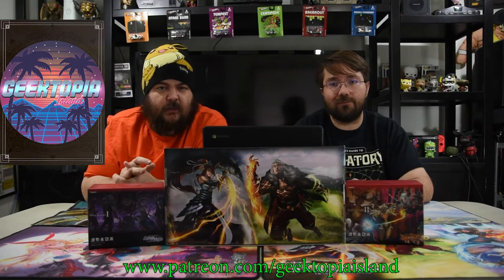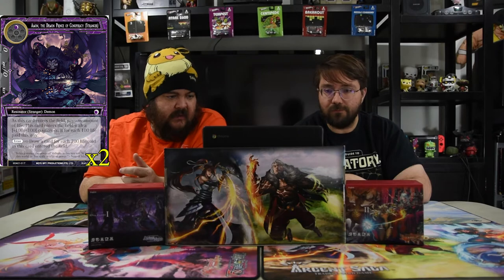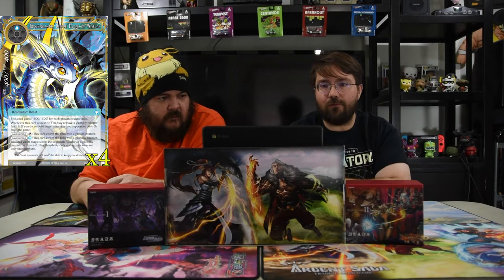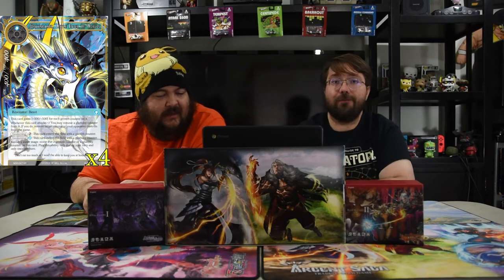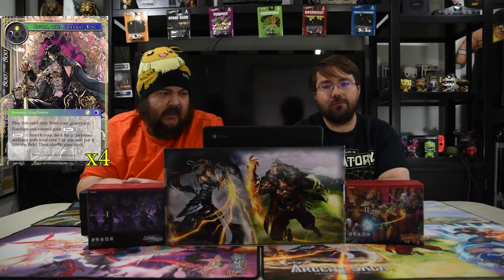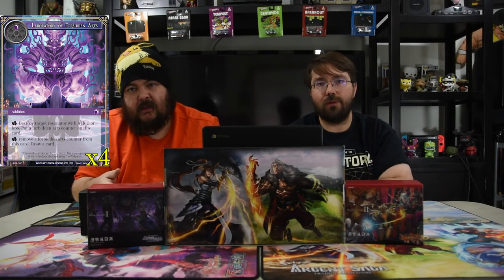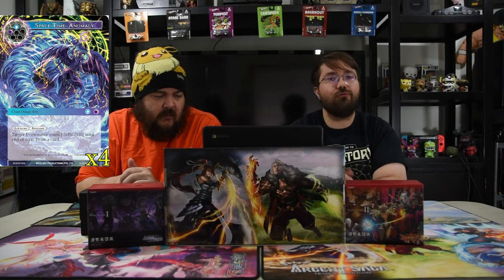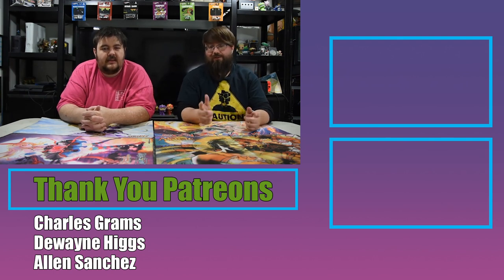Force of Will Deck Tech | Kevin's Kreations: Brutal Submission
Today we are going over an updated version of Valentina to see how competitive she can be. Hope you enjoy.

Counts: Main 40 / Stones 10 / Strangers 10

Ruler: Valentina // Valentina

Strangers: 10
2 Amon, the Demon Prince of Conspiracy (Stranger)
2 Blue Wizard (Stranger)
2 Faust, the Promising Warrior (Stranger)
2 Shade (Stranger)
2 Undine, the Spirit (Stranger)

Resonators: 18
4 Brutal Majin
2 Deus Ex Machina, God of Machines
4 Jormungandr, Little Eater of Worlds
4 Mariabella
4 Sigurd, the Covenant King

Spells: 22
4 Laboratory of Forbidden Arts
4 Lovers' Lock
4 Marybell Type Zero
4 Space-Time Anomaly
4 The Betrayer Returns
2 Wall of Ideas

Stones: 10
4 Magic Stone of Black Silence
4 Magic Stone of Dark Depth
2 Magic Stone of Deep Wood